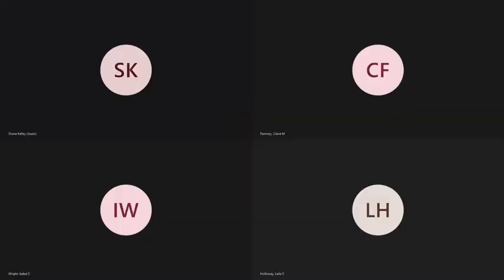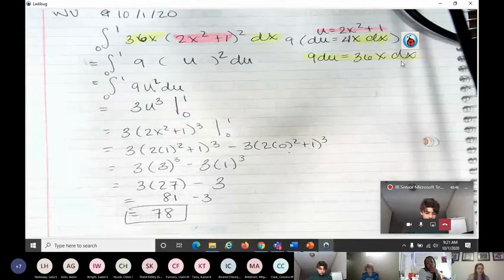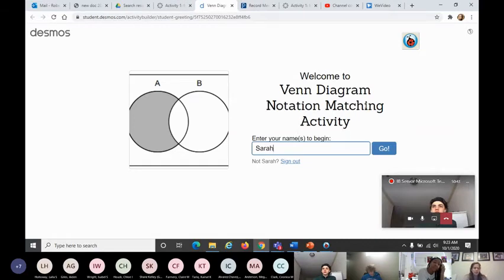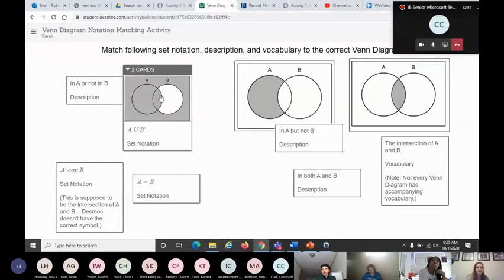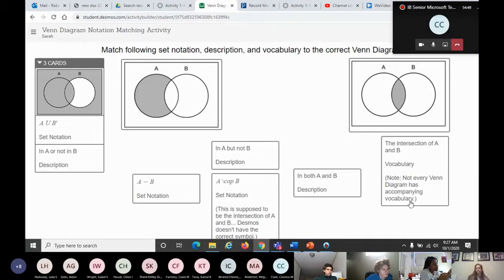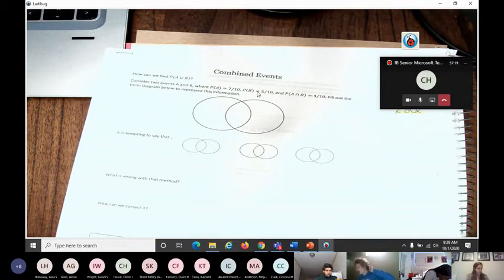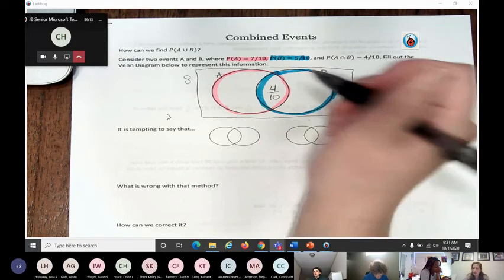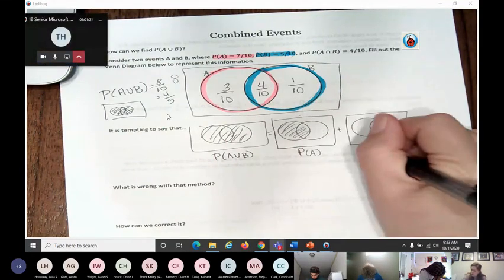IB AA Senior Class 10.1.20 (Part 1)